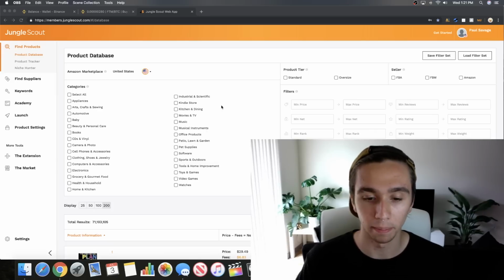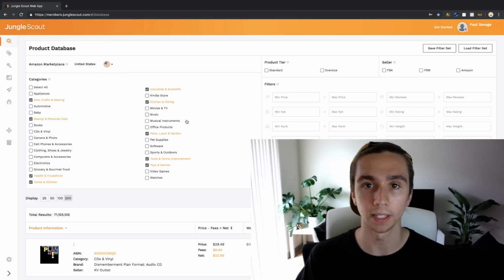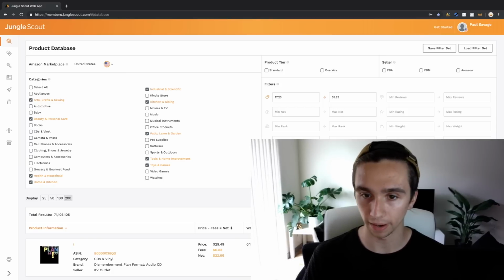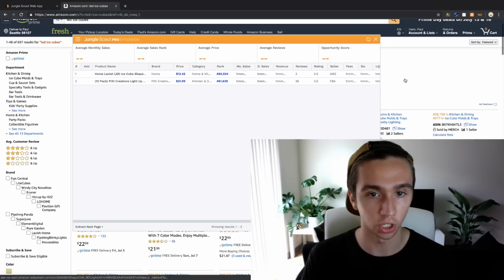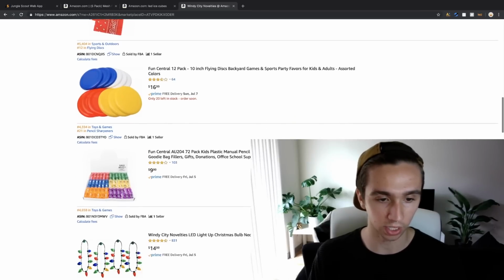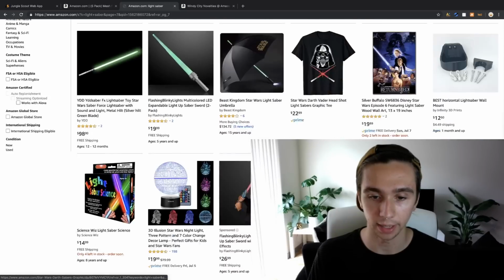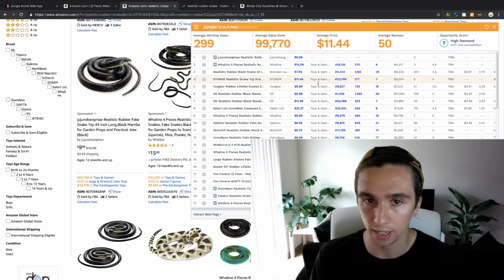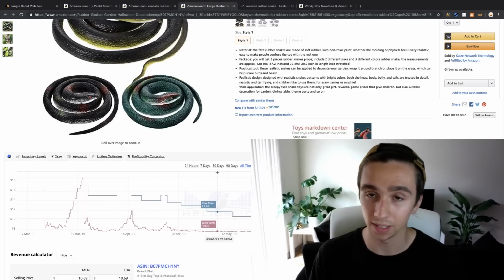Best Amazon FBA Product Research Method in 2019